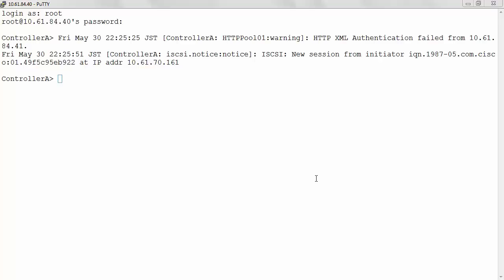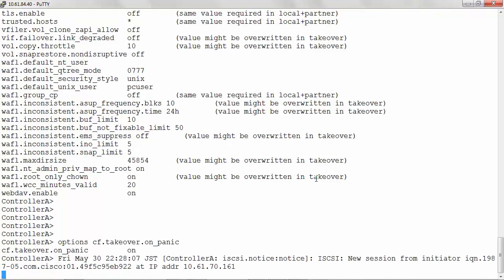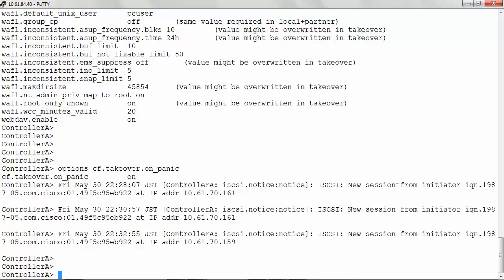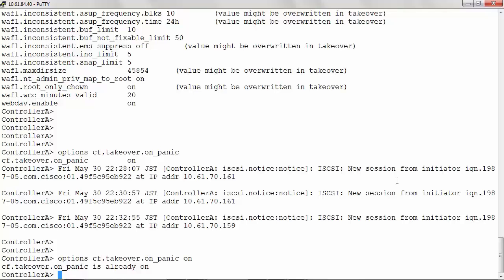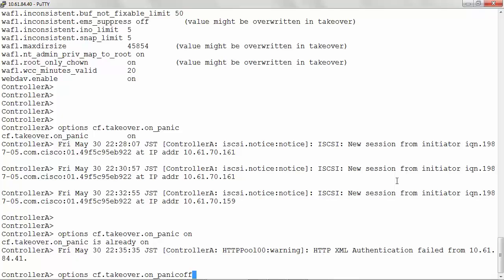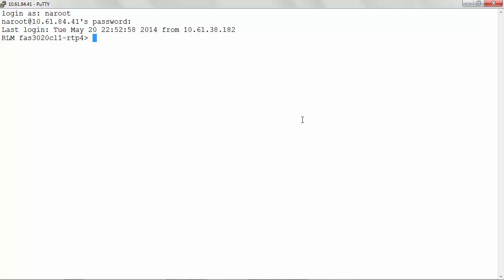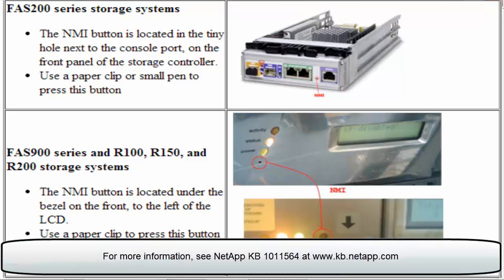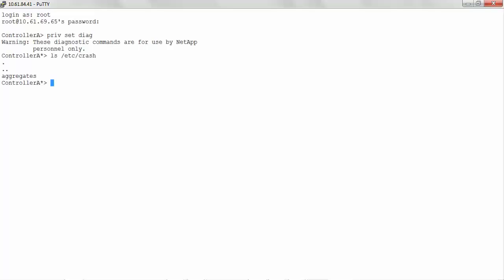How to obtain a sync core from a hanging / unresponsive storage system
This video demonstrate the procedure to be followed to acquire sync core from a hanging/unresponsive storage system. A sync core should usually be the last troubleshooting step. In cases where the service needs to be restored immediately and where a reboot seems to be the workaround, it might be useful to take a sync core, however, finding the root cause with this limited information is not guaranteed. A user-generated core should only be initiated at the direction of NetApp technical support.

Tumblr DISCLAIMER: NetApp provides no representations or warranties regarding the accuracy or reliability or serviceability of any information or recommendations provided in this video or with respect to any results that may be obtained by the use of the information or observance of any recommendations provided herein. The information in this video is distributed AS IS and the use of this information or the implementation of any recommendations or techniques herein is a customer's responsibility and depends on the customer's ability to evaluate and integrate them into the customer's operational environment. This video and the information contained herein may be used solely in connection with the NetApp products discussed in this video.